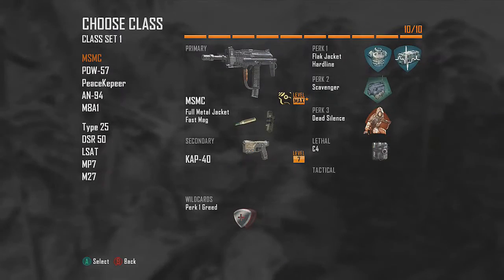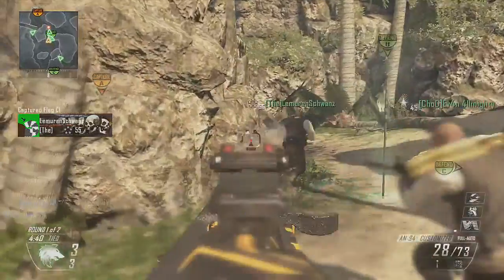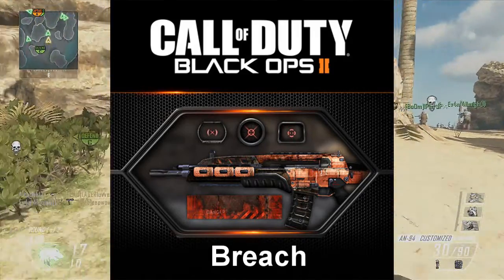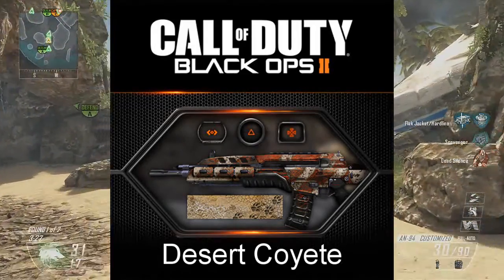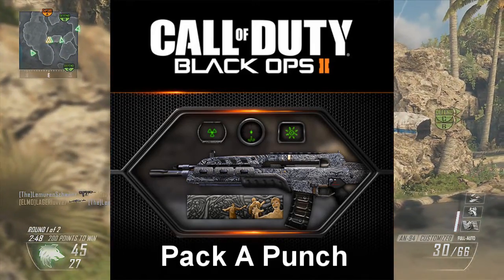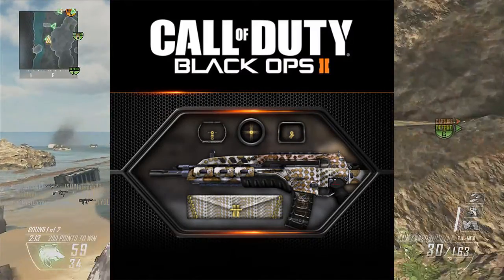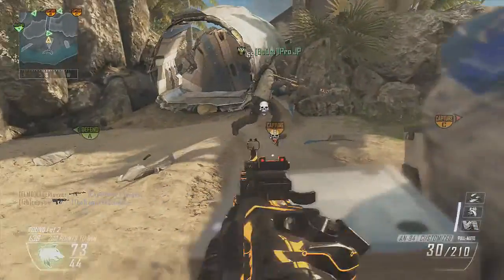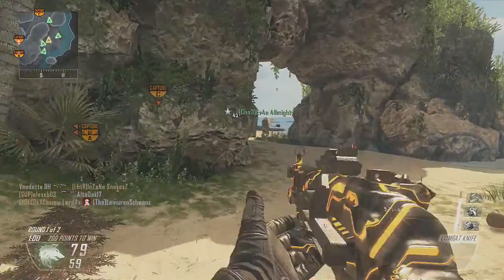"HAMMAGE" Black Ops 2 NEW CAMOS - Pack-A-Punch, Aqua, Glam & MORE! - (COD BO2 Multiplayer Gameplay)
If you enjoyed today video then why not give it a thumbs up or even a sexy favourite?